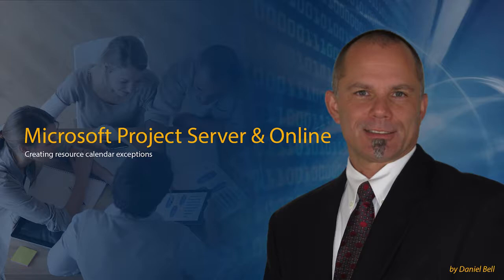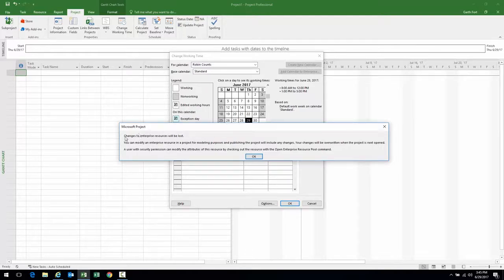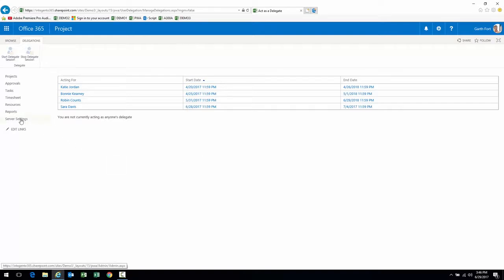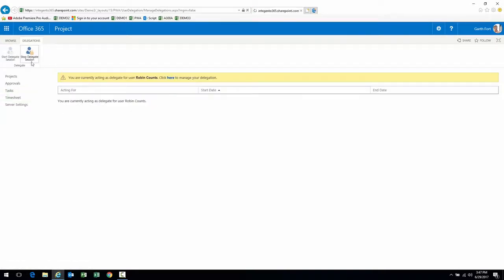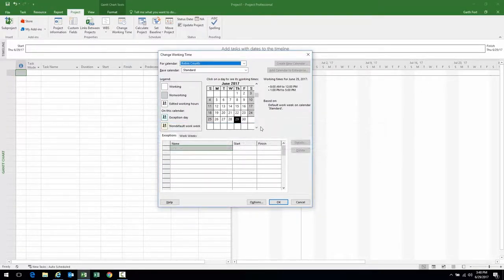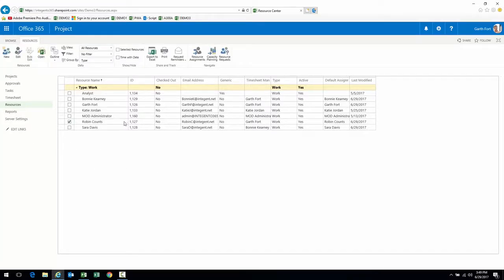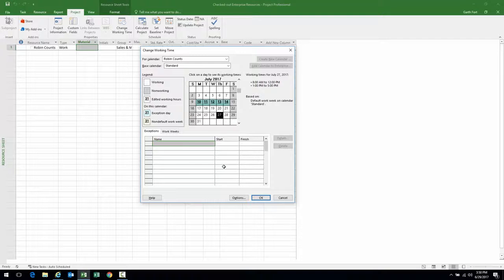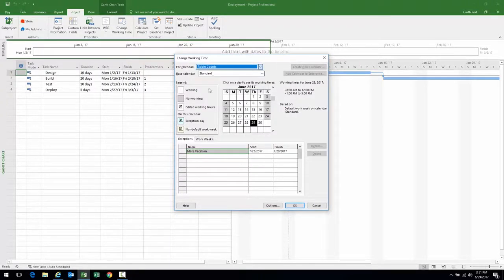Microsoft Project Server Training - Creating Resource Calendar Exceptions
Accurately calculating the critical path in a Microsoft Project schedule is extremely important if you want to hit your target dates. Calendar exceptions include items such as resource training, vacation, and other operational activities.  Microsoft Project Server have the ability to setup administrative tasks specifically for the purpose of capturing these operational "keep the lights on" type of activities.  Ultimately It is therefore absolutely necessary to ensure all resource calendar exceptions are accounted for when creating a schedule in Microsoft Project. In this video we will show you two different methods in Microsoft Project Server in which to accomplish this. First we’ll demonstrate using the Timesheet capabilities in the solution, which works well for organizations that are using this functionality. Next we’ll cover editing the resource calendar in Microsoft Project.  Both methods achieve the same result.  It's up to your organization which works best for you.  Make no mistake, however, all work that reduces a resources capacity to engage in project work must be accounted for in your organization.  Otherwise when a project manager assigns a resource to a project schedule, they may not have a clear picture into the resources actual remaining availability, which can lead to over-allocation of a resource and project delays.